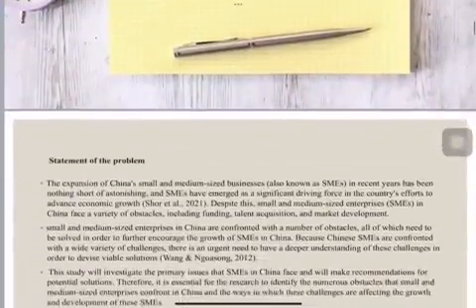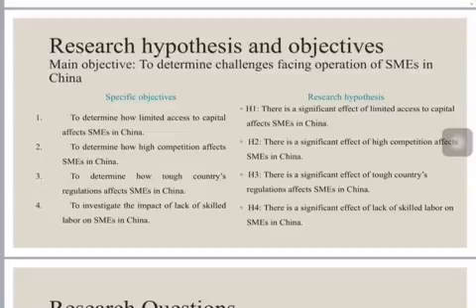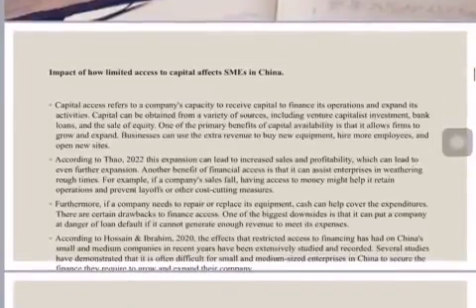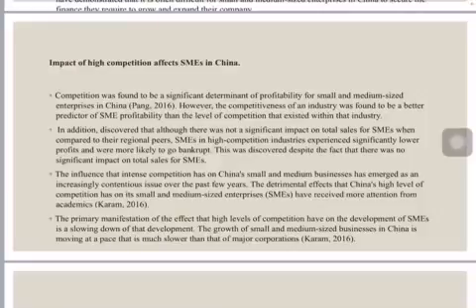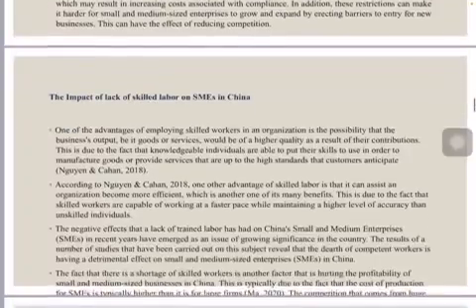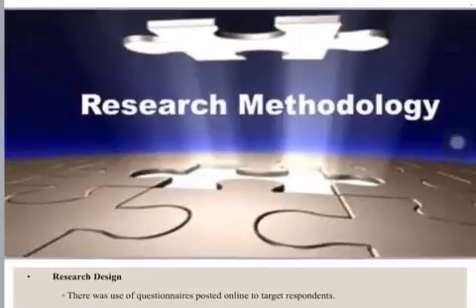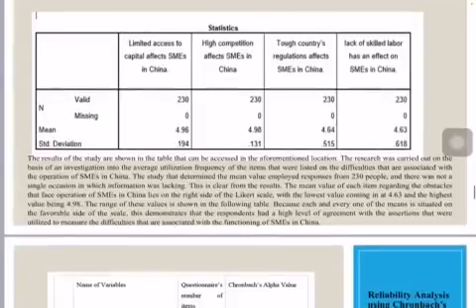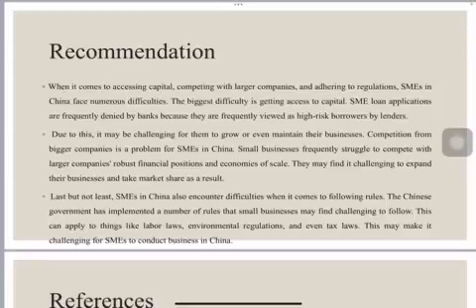Mahsa presentation recording